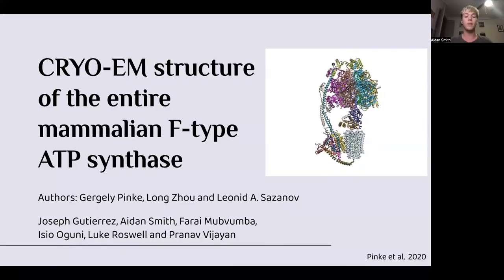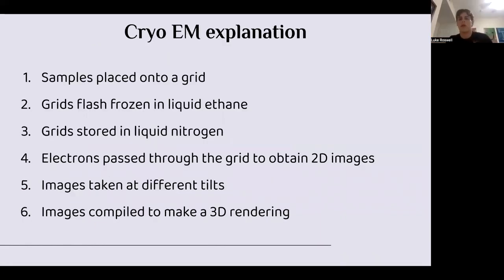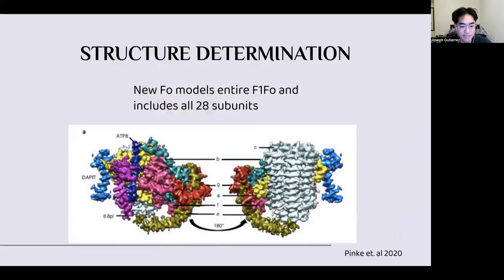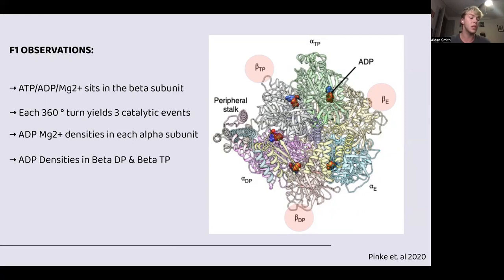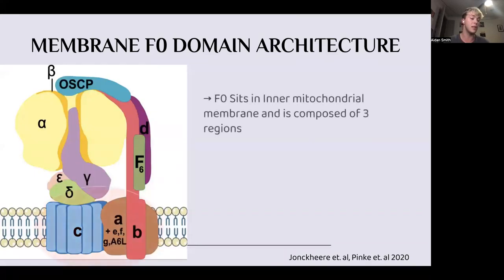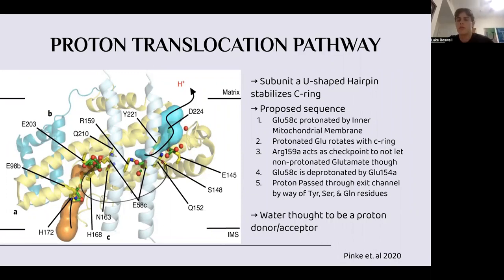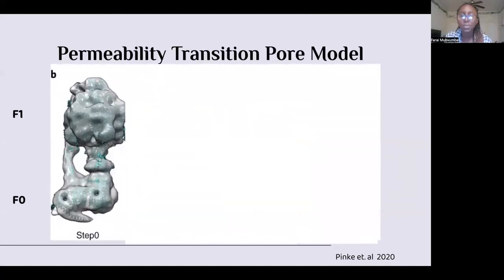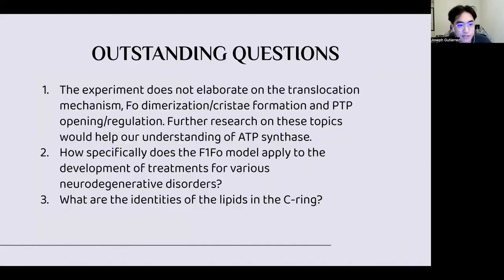ATP Synthase Round 2 Presentation